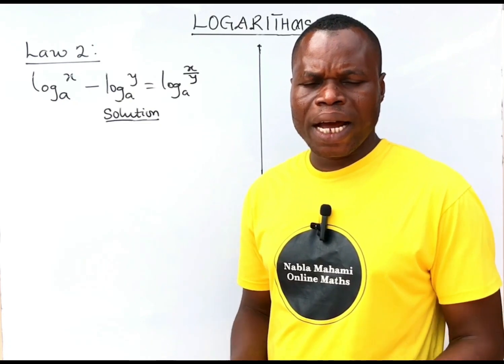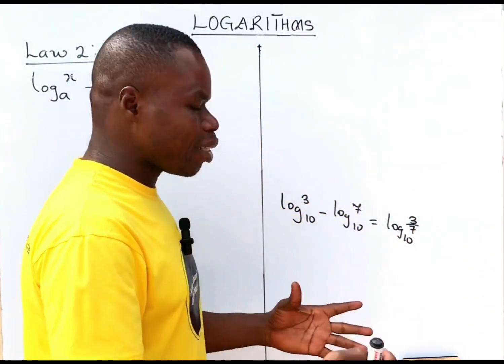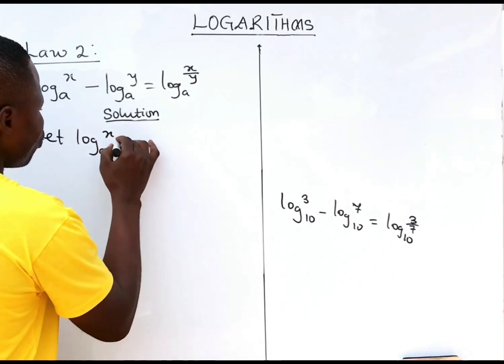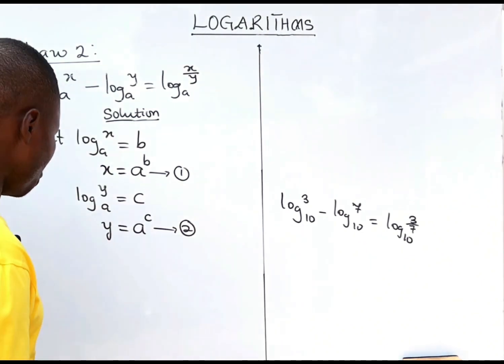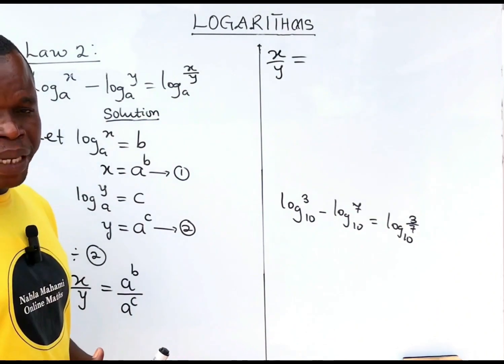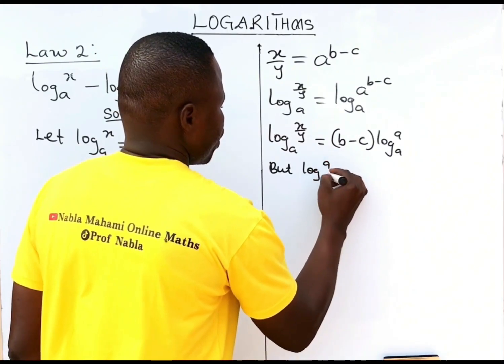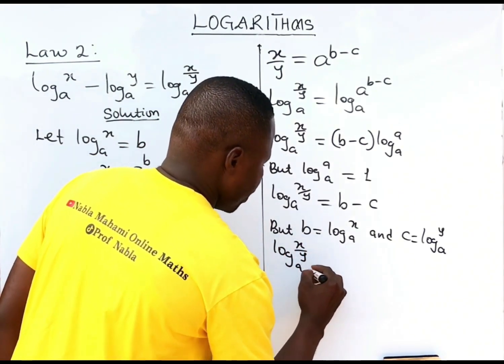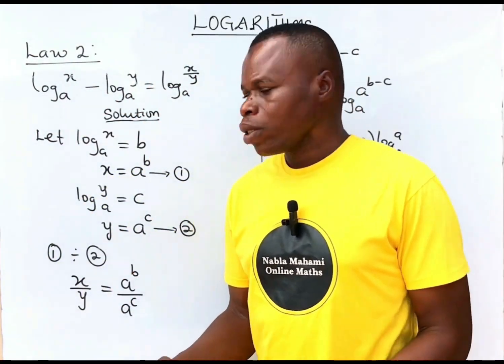Logarithms Lesson 2: How To Proof The Second Law Of Logarithms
How To Master Solving Logarithms Questions